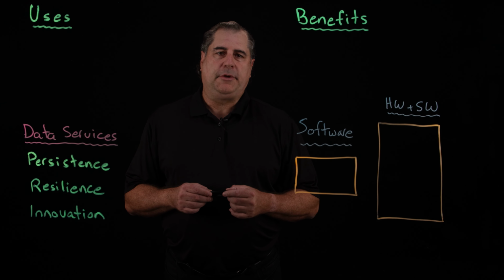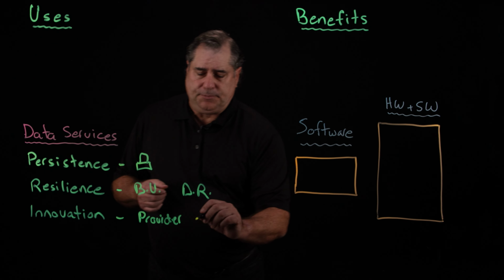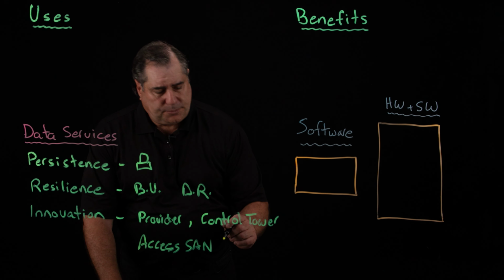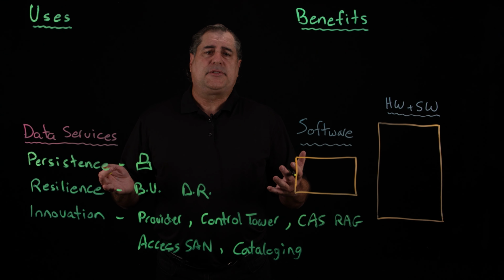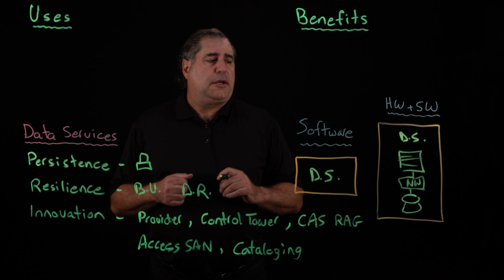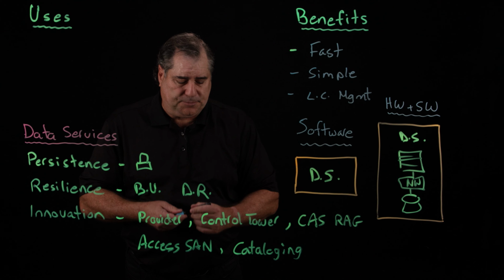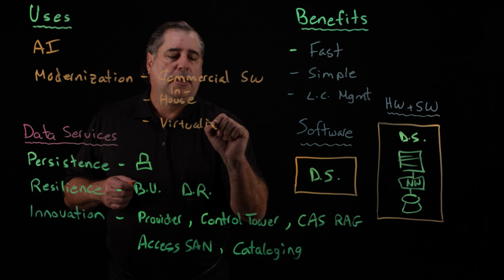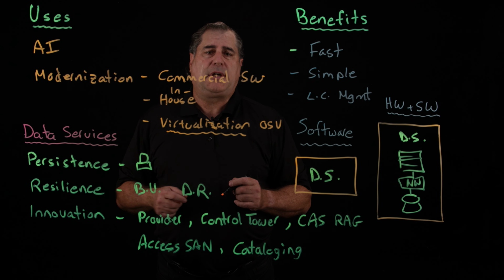IBM Fusion: Enterprise-Grade Data Resilience and AI Innovation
In this video, we dive deep into IBM Fusion, a powerful set of data services specifically designed for applications modernized with Red Hat OpenShift. Whether you are looking to enhance data persistence, ensure enterprise-grade resilience, or leverage cutting-edge AI features, IBM Fusion provides a unified platform to manage your data across hybrid cloud environments.

What You’ll Learn in This Video:

Flexible Infrastructure: Discover how IBM Fusion can be deployed as a turnkey engineered appliance (including servers, storage, and networking) or as software that runs on major public clouds and on-premises systems like bare metal X86, VMware, IBM Power, and IBM Z.

Core Data Services: We break down essential features including Data Persistence, Resilience (backup and disaster recovery), and Innovation Features like Provider Mode for shared storage.

Advanced AI Support: Learn about Content Aware Storage (CAS RAG), which optimizes Retrieval-Augmented Generation for AI models by managing secure access and reducing infrastructure costs through incremental vectorization.

Operational Efficiency: Explore how tools like Control Tower and Access for SAN help protect your existing investments while allowing you to spin up OpenShift clusters with cloud-like agility.

Why Choose IBM Fusion?

Faster Time to Value: Get your modern applications into production quickly, even without extensive specialized skills.

Simplified Management: Benefit from a single engineered solution with a single point of support for the entire stack.

Future-Proofing: Full lifecycle management support for future versions of OpenShift and AI stacks like IBM Watsonx.

Key Use Cases Covered:

Artificial Intelligence (AI): Powering inference and prompt engineering with hardware accelerators and GPUs.

Modernization: Streamlining commercial, in-house, and virtualized applications on Red Hat OpenShift.